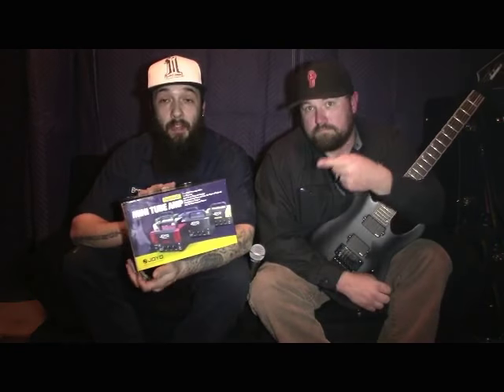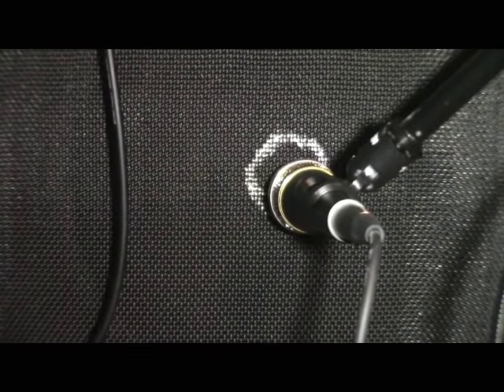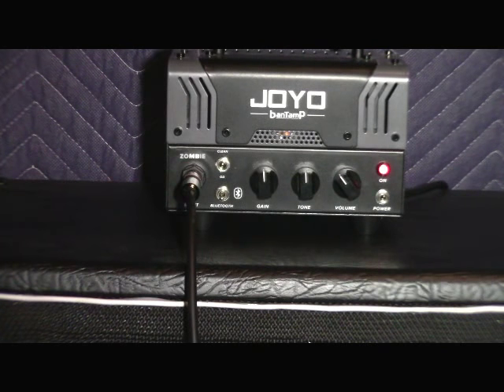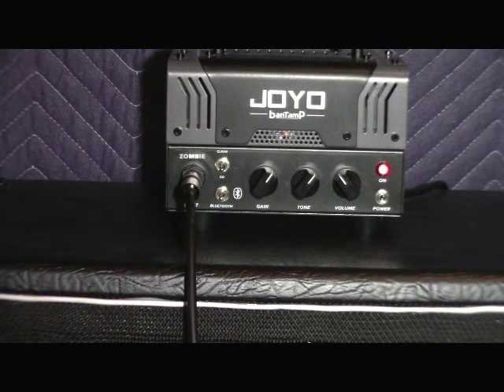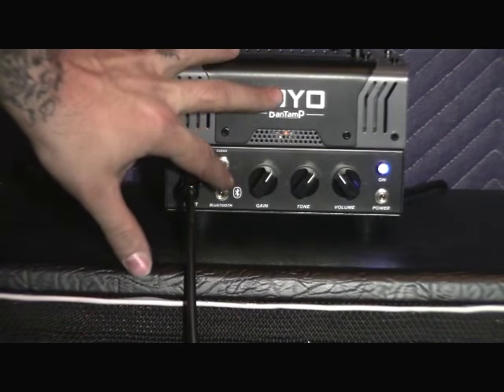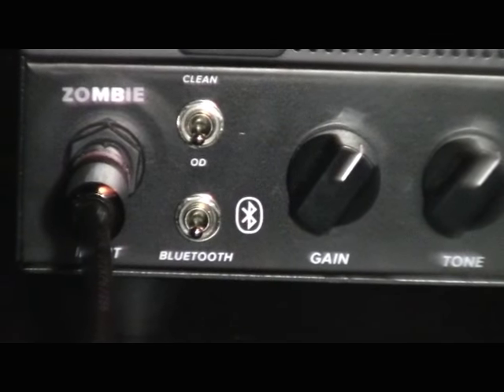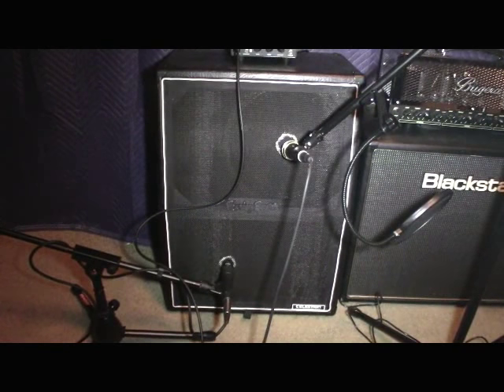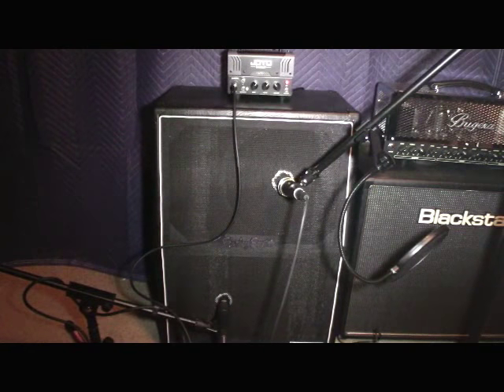joyo Zombie & Harley-Benton 212 v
Joyo Bantamp Zombie through a Harley-Benton 212 Vintage straight cab loaded with Celestion Vintage 30 Speakers